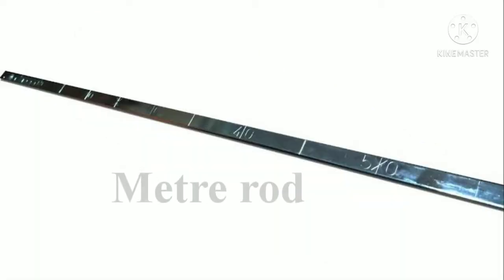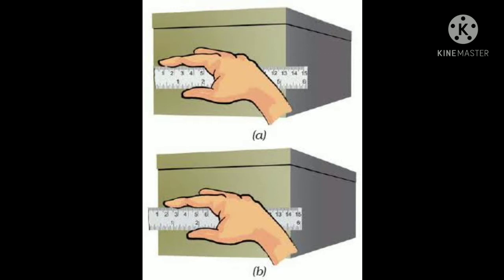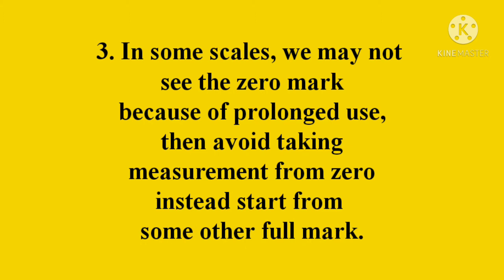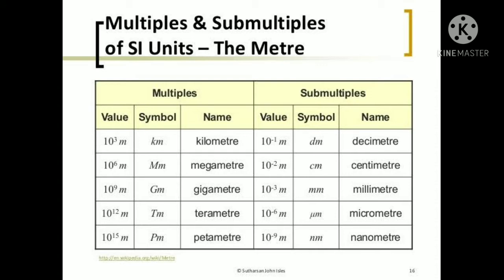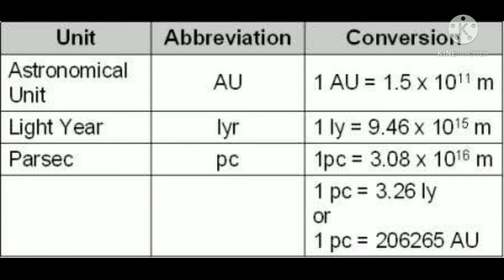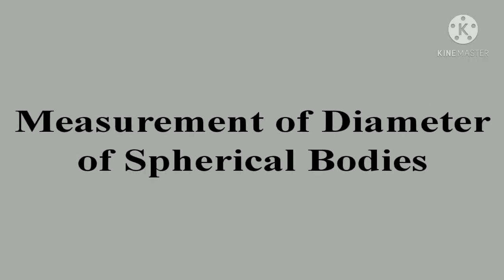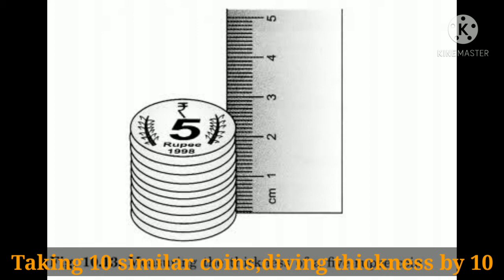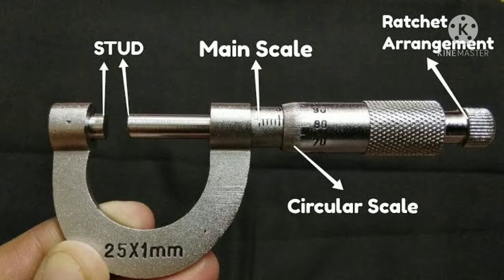Measurement | Measuring length | Part -2 | Physics | Class 6 | Papori Bordoloi